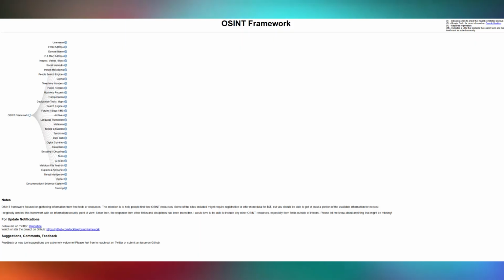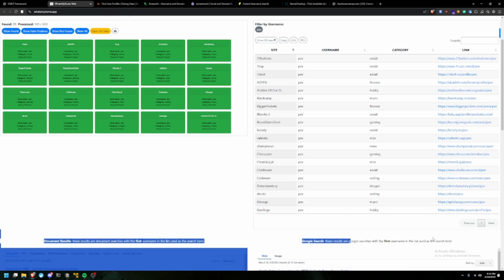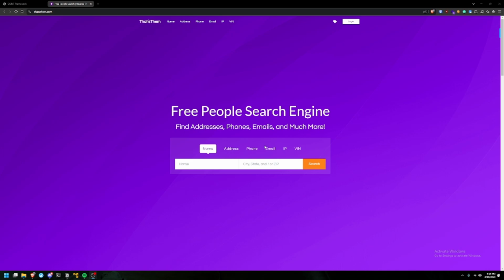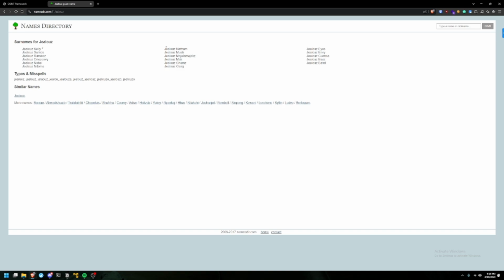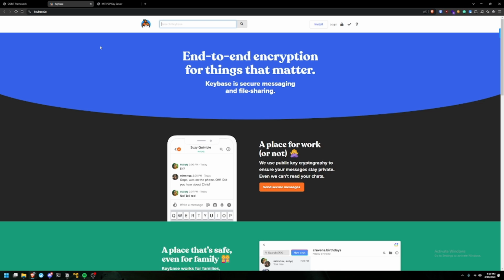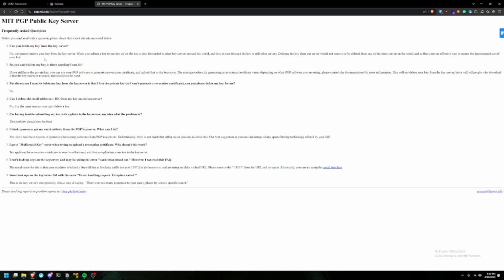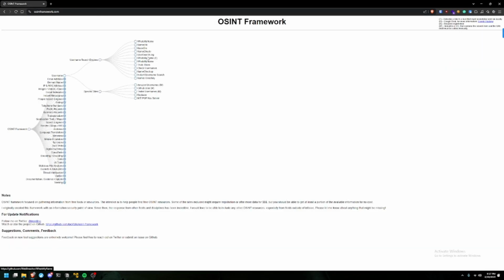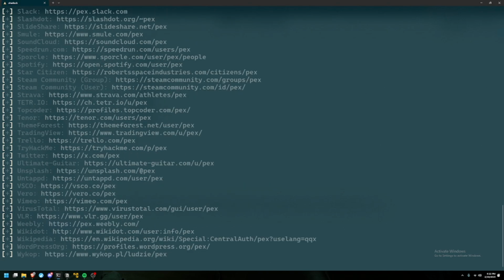Unravelling the OSINT Framework: Username Enumeration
Intro: 0:00
Username Search Engines: 0:31
Specific Sites: 3:54